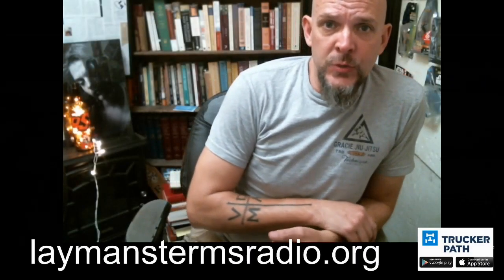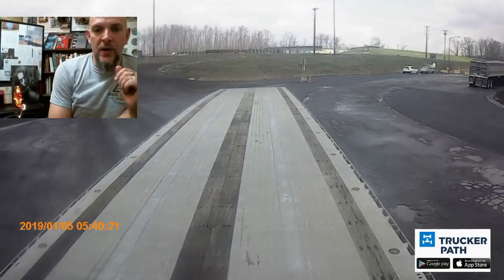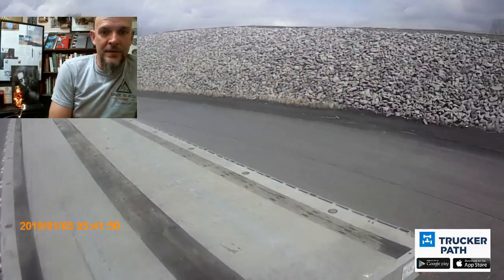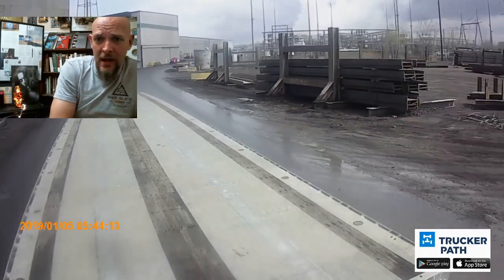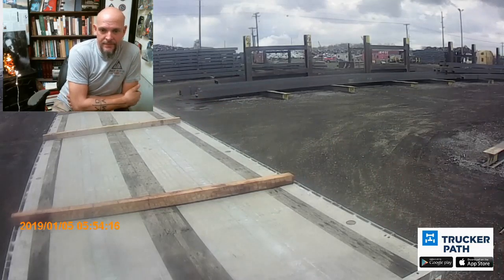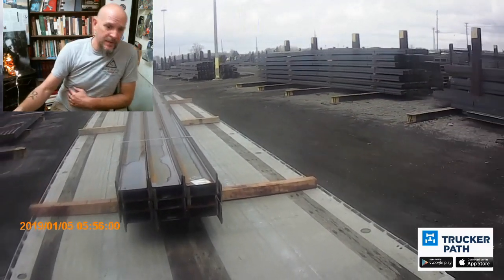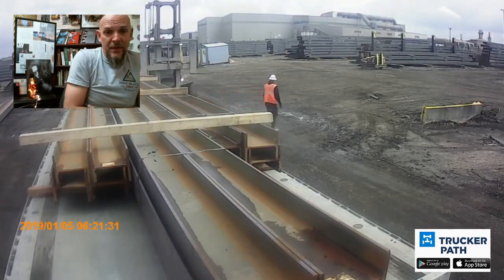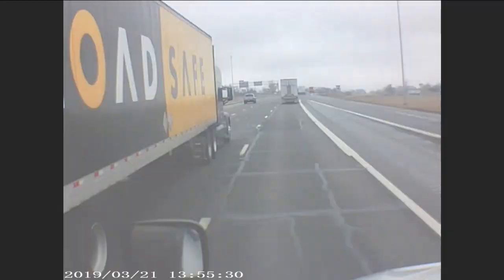Surviving the Steel Mill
A challenge all of us run into out there is navigating these gigantic steel mills.  It's not only finding your way around, but it's working with the steel riggers to get your load on correctly and secured properly.

This week we'll look at how to get through all that without pulling all your hair out (unless you're like me in which case it's too late)!

Also, our song of the week is "Buy Me a Boat" by Chris Janson.  My son and I love to fish and this is our theme song.  Janson may have something here about being handed a pile of cash so he can fish all the time, but I think it's more gratifying when you can *earn* the cash to go on these fishing expeditions.

Our podcast of the week is "The Glen Show" of Blogging Heads .TV.  Glen Loury is an economist at Brown who happens to be black and has the minority report on all the seeming ills of our country when it comes to race relations.  This is a good one to check out during your drive time.  It will help you make sense of what's going on with all the race nonsense.

Finally, in honor of 9/11, our book of the week is *The Operator* by Robert O'Neill.  He is the Navy SEAL who killed Osama bin Laden.  'Nuff said.